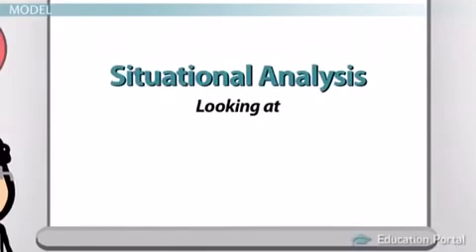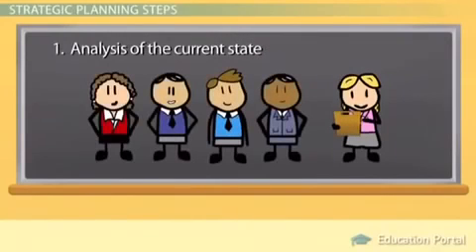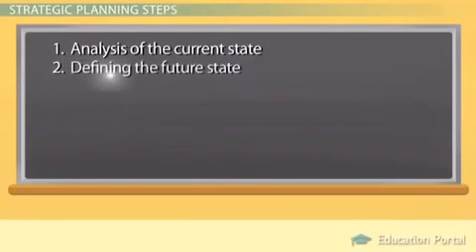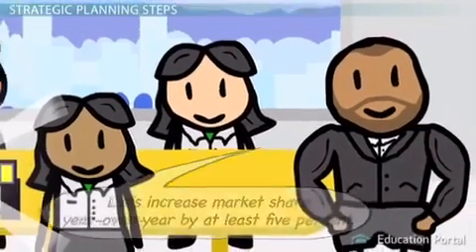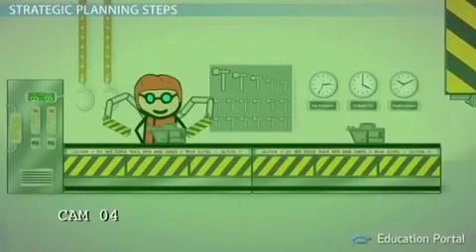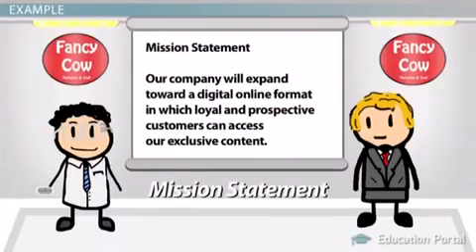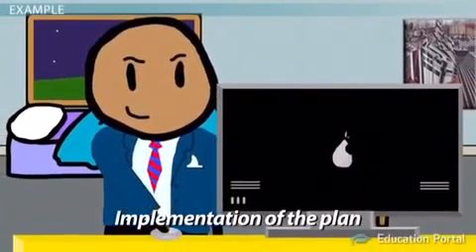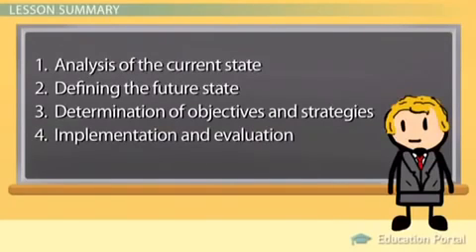ما هي الادارة الاستراتيجية ؟ وماهو التخطيط الاستراتيجي؟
الادارة الاستراتيجية